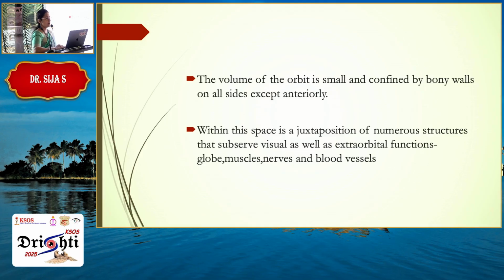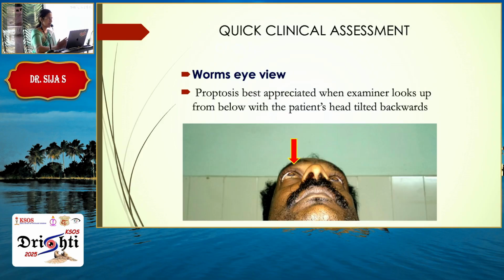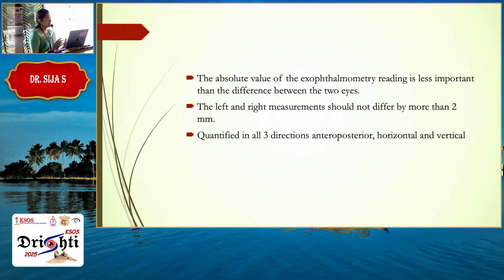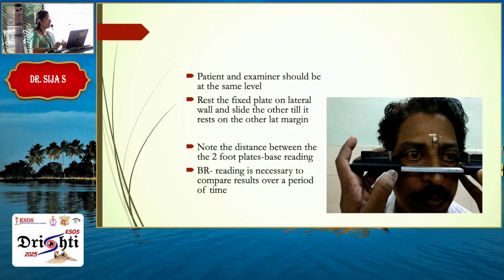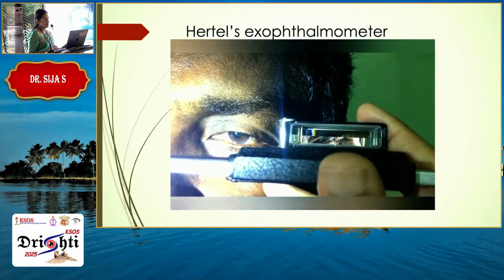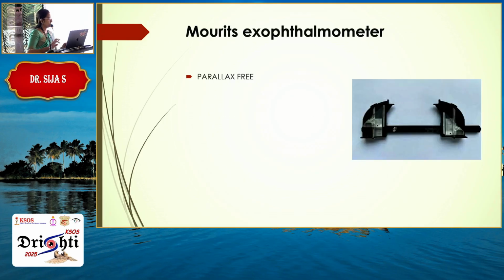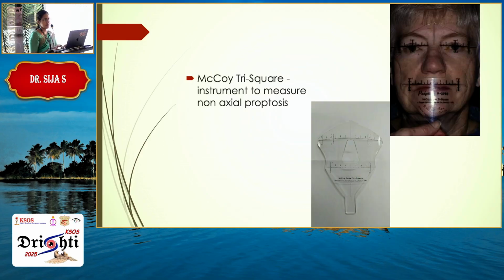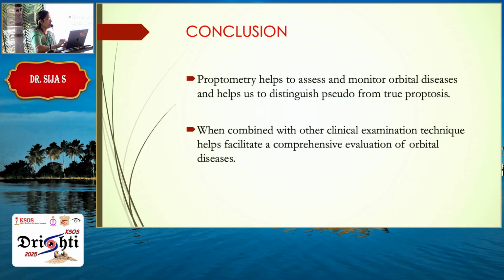KSOS 2025 IC25 T Dr Sija S “Sticking out quantifying ocular displacement”